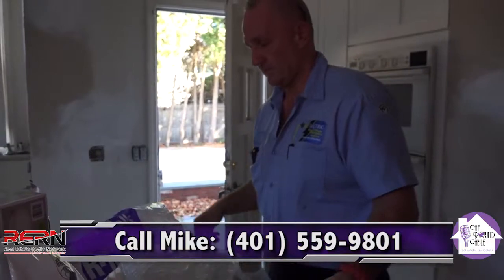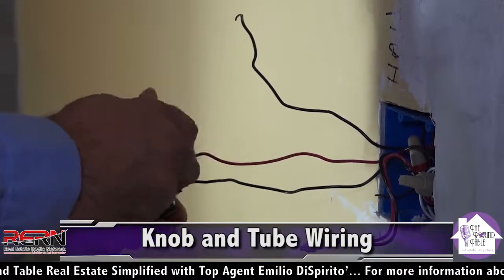Knob and Tube Wiring & How to Eliminate it with Financing through B&K Electric!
Mike O’Neill with B&K Electric gives us some tips on Knob and Tube wiring and how to eliminate it with B&K Electric!